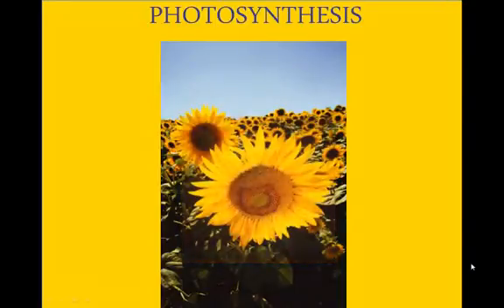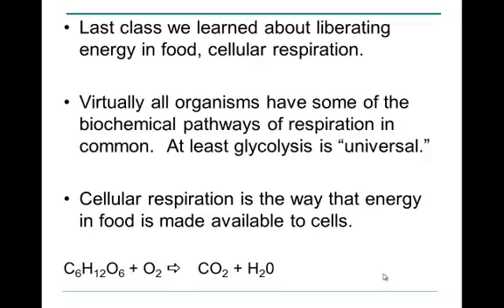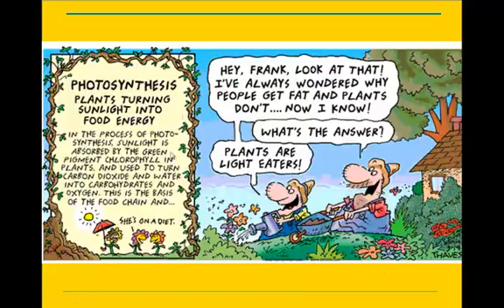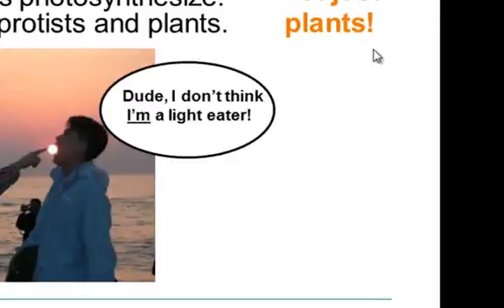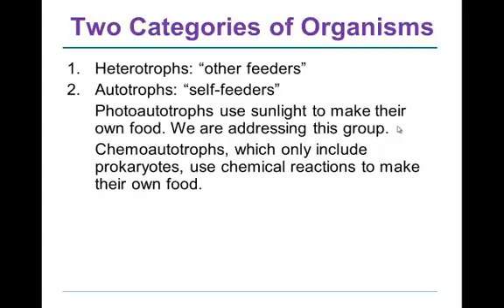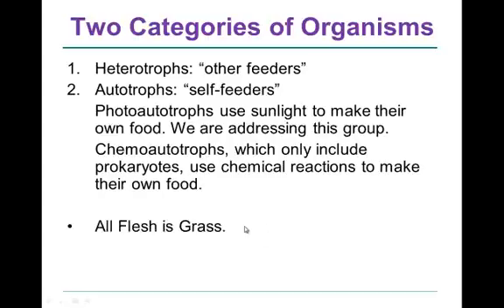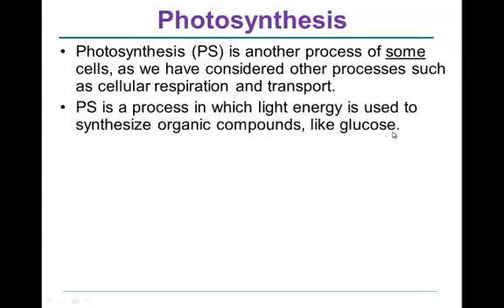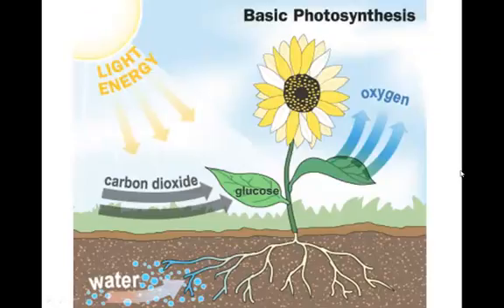BIO 100 2 4 1 Intro to PS